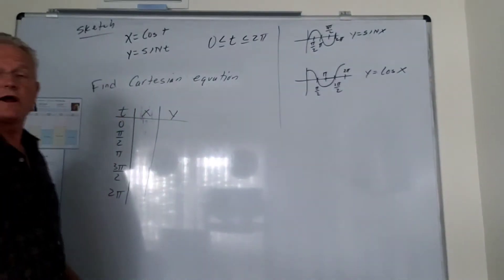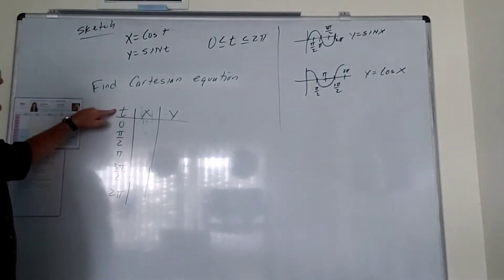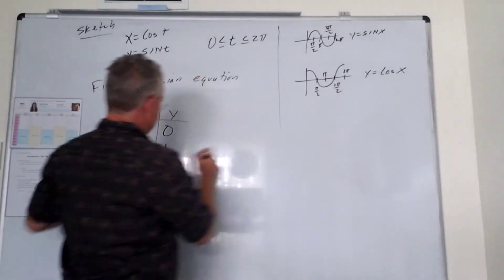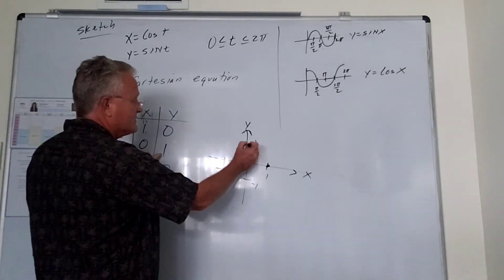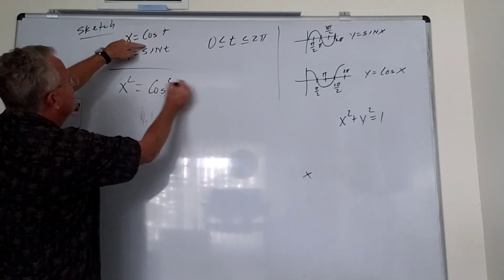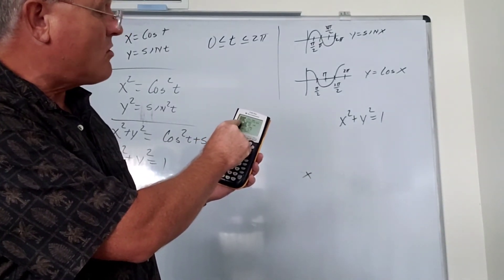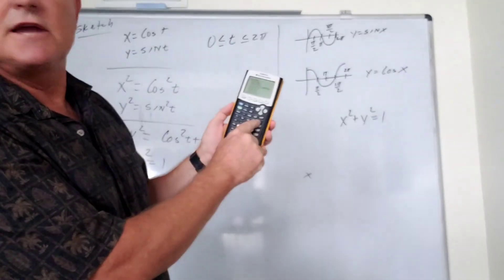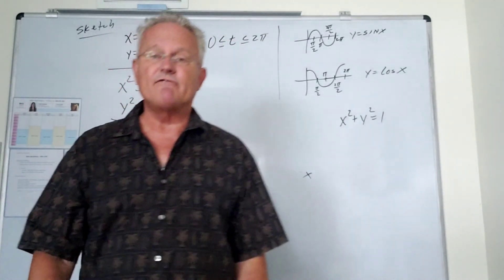Parametric Equations with Sine and Cosine